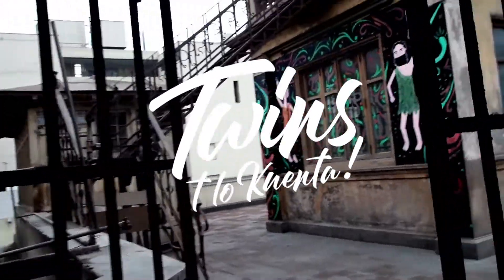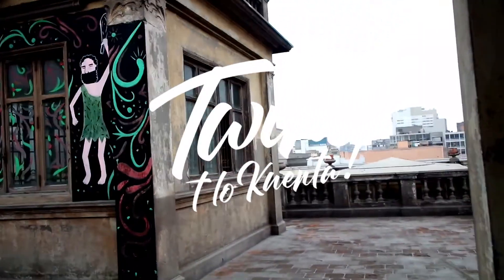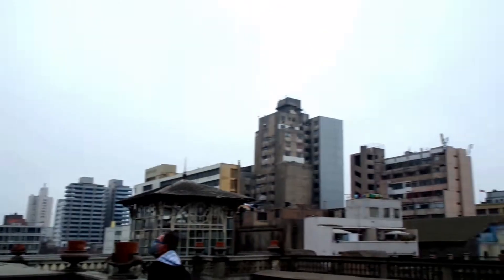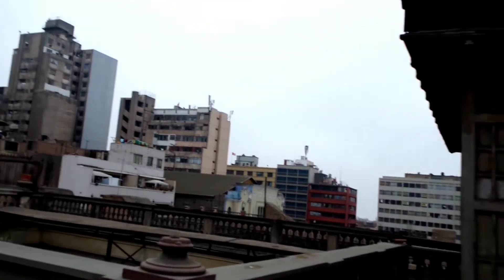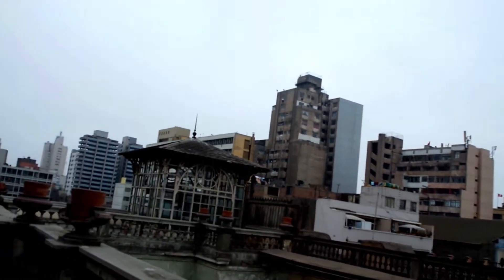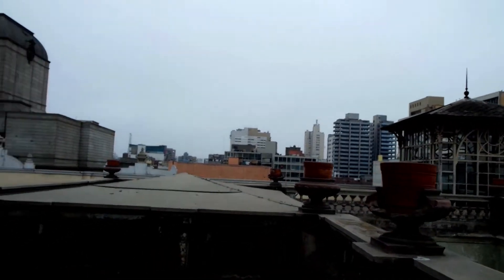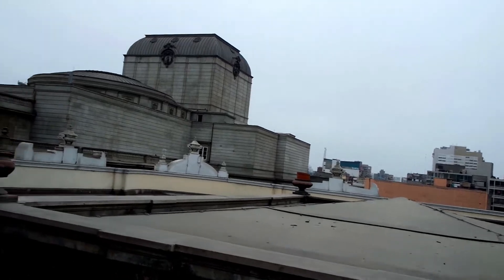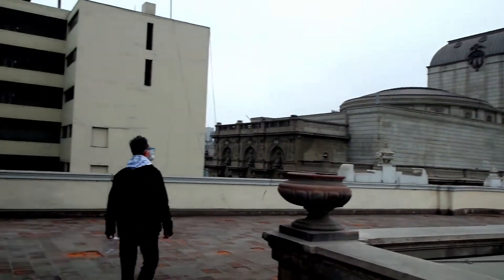CASA FERNANDINI ''EL ASCENSO AL TECHO Y GRAN FINAL'' / CAPITULO IX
SI ESTE VIDÉO TE PARECIO INFORMATIVO?
Y SUGERIRME ALGUN TEMA PARA UN PROXIMO VIDEO QUE QUIERAS QUE HAGA.

SI DESEAS APOYAR A MI CANAL TE DEJO MI NÚMERO DE CUENTA BCP:
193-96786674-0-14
JORGE PACHAS
CUENTA EN SOLES